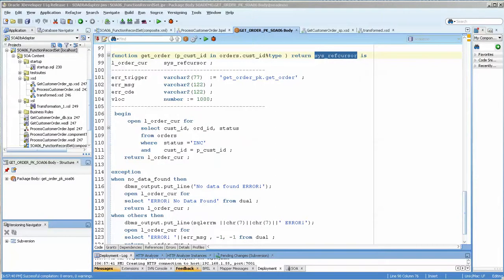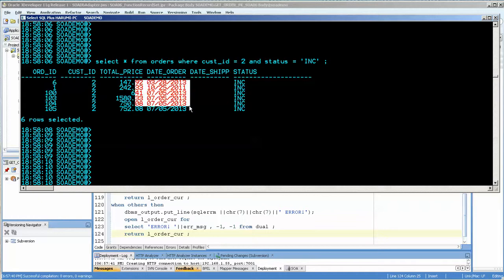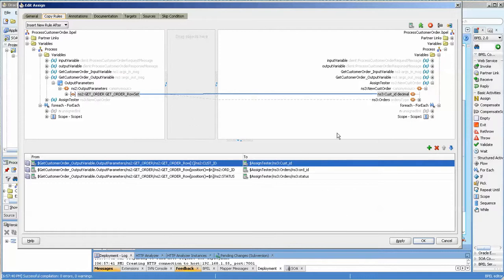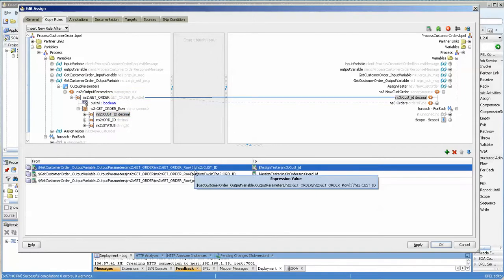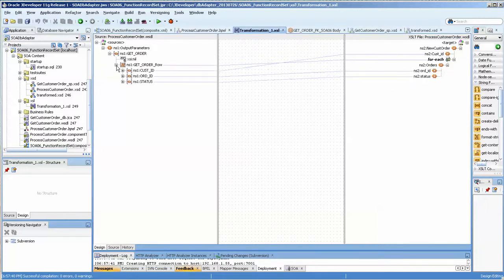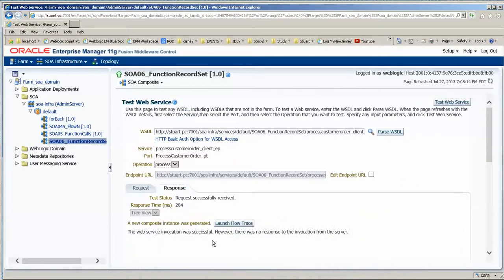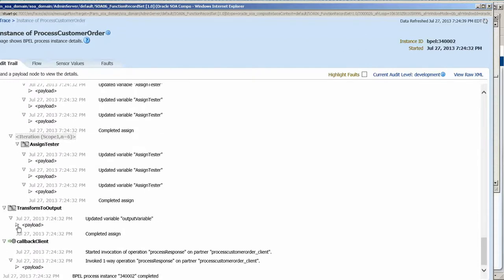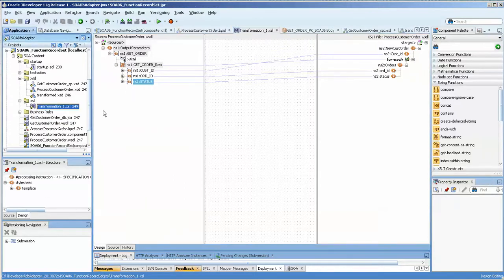SOA Function SysRef Cursor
I access the data provided from a database sys ref cursor using the database adapter.